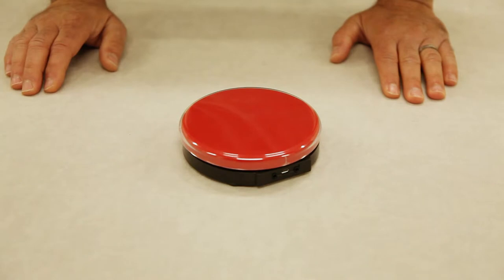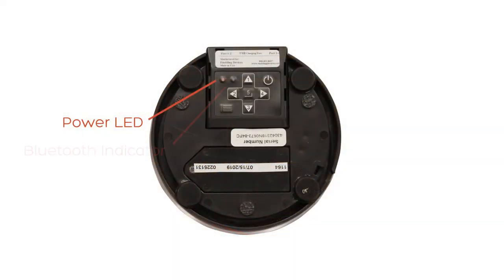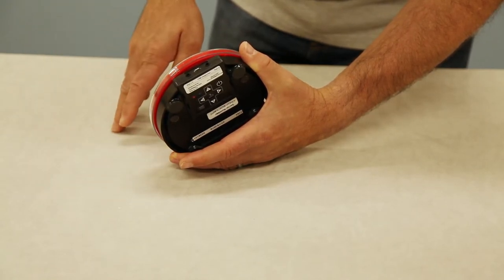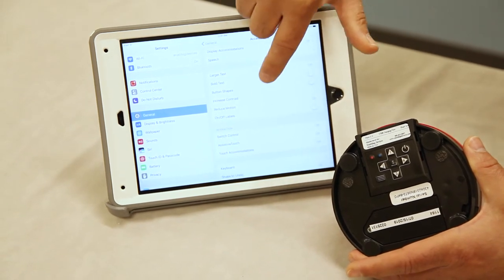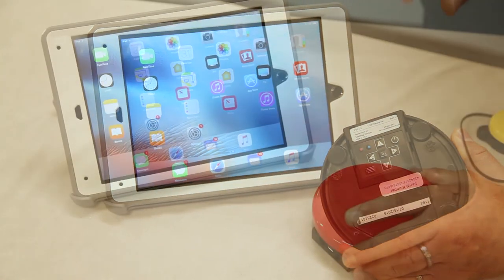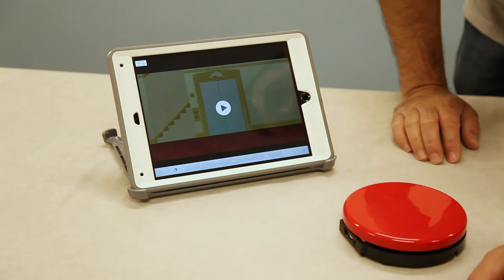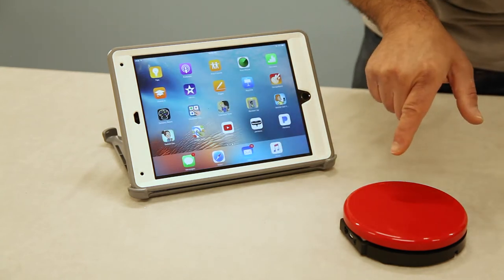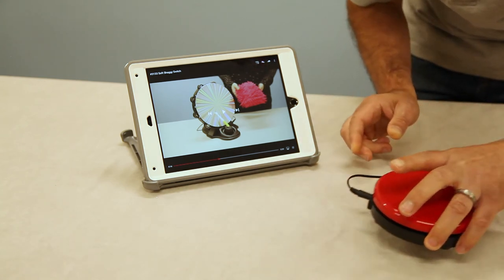iPad Wireless Switch #1164